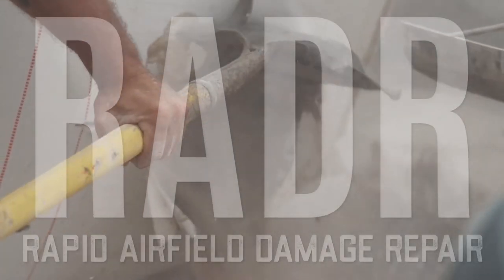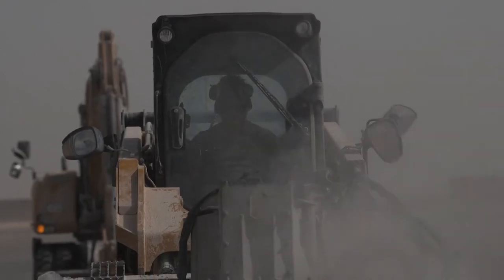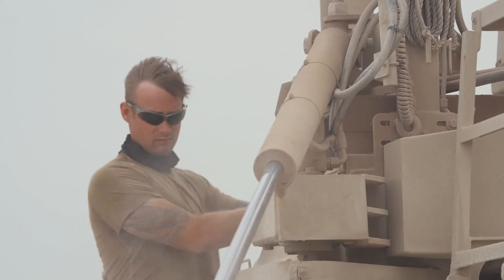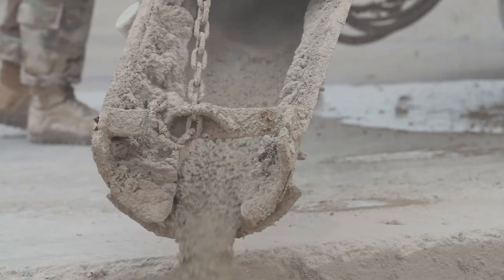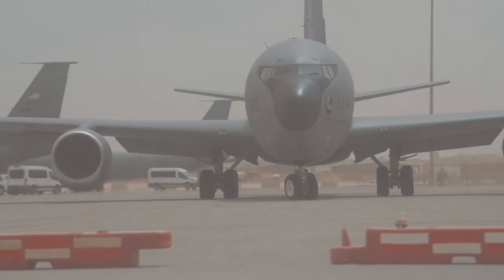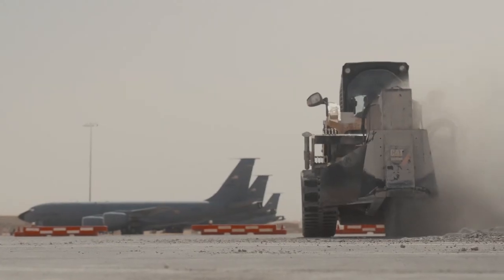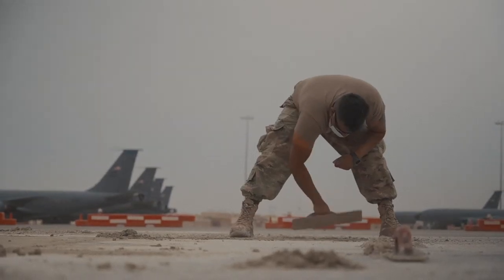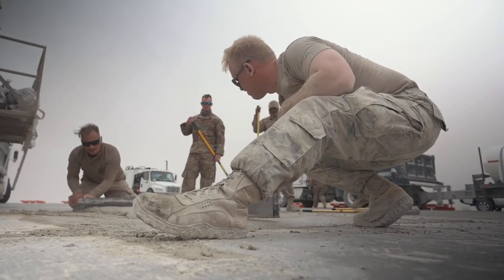RADR – Rapid Airfield Damage Repair at AUAB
QATAR
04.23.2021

Members of the 379th Expeditionary Civil Engineer Squadron, repair damaged portions of an active taxiway during a Rapid Airfield Damage Repair training event at Al Udeid Air Base, Qatar, April 16, 2021. The RADR event showcased the capability of the 379th ECES to efficiently restore a damaged airfield to an operational status as expeditiously as possible after an attack. (U.S. Air National Guard video by Staff Sgt. Jordan Martin)

Film Credits: Video by Staff Sgt. Jordan Martin
379th Air Expeditionary Wing Public Affairs